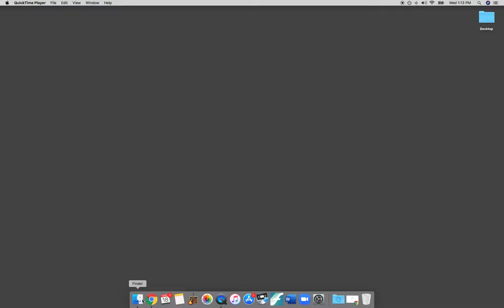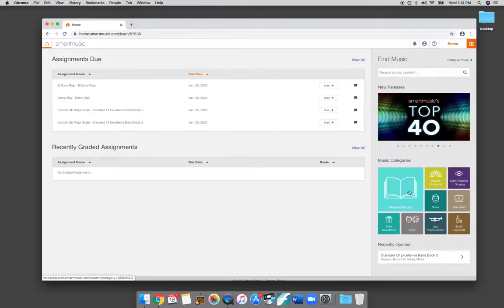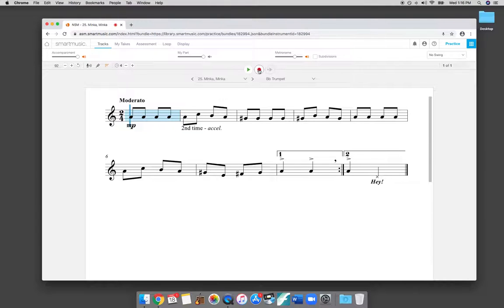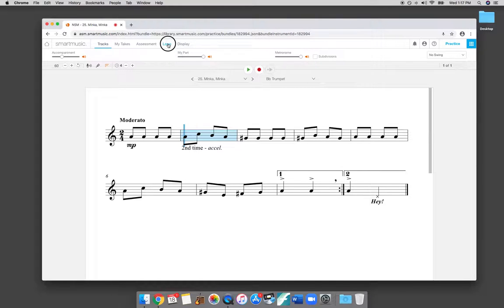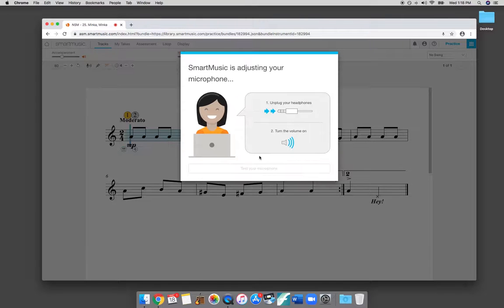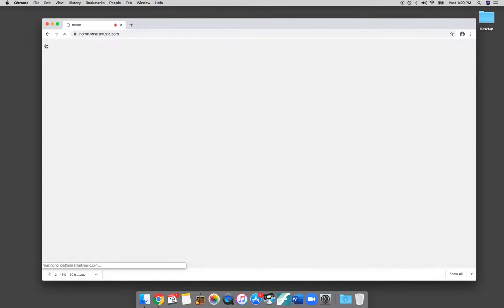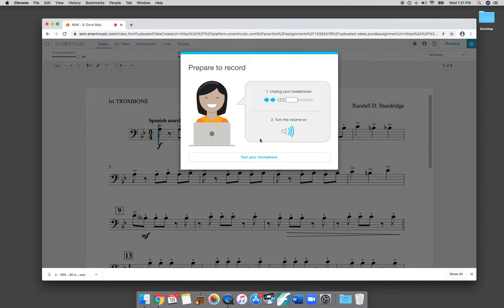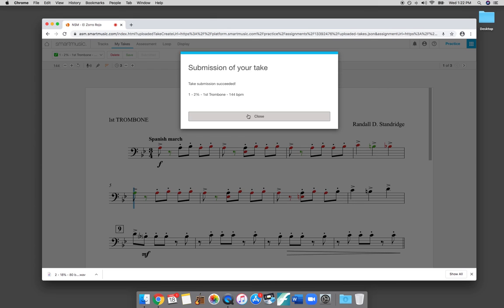Using Smart Music Introduction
How to login to SmartMusic and basic use of the web-based version.